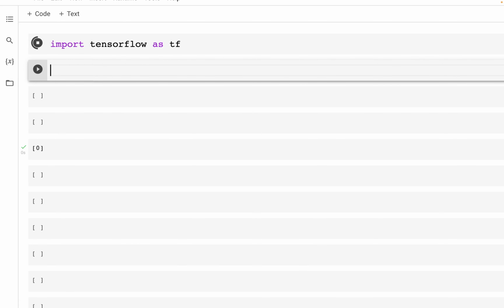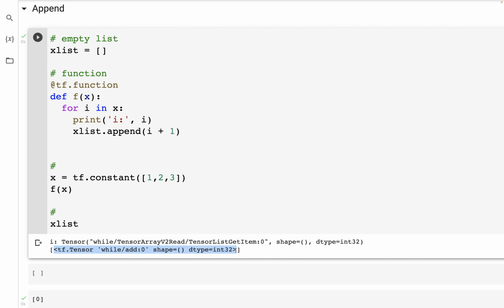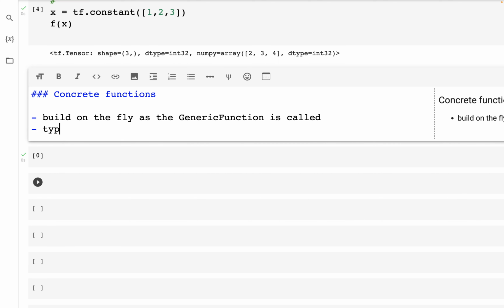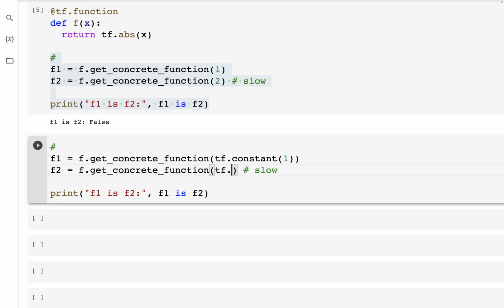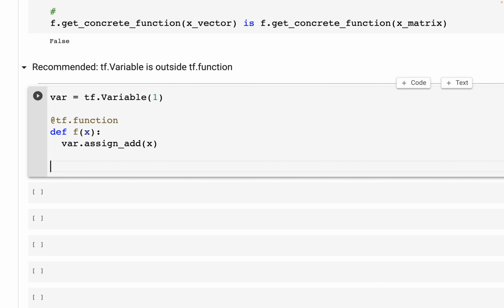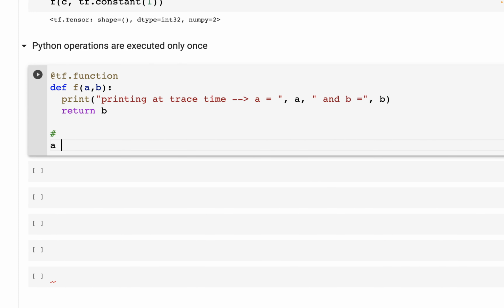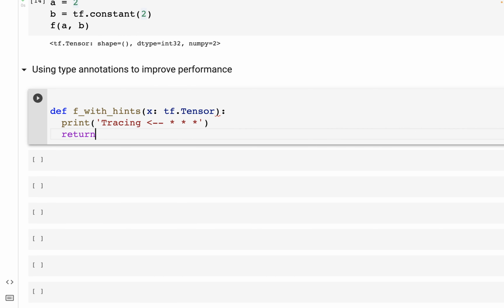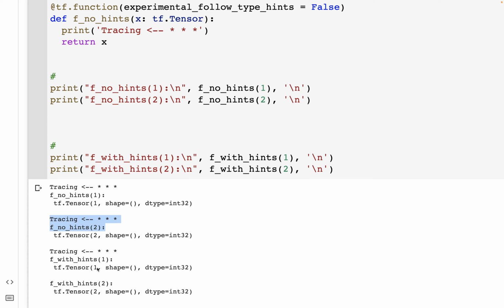#16: tf.function in TensorFlow | Tutorial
The video discusses tf.function in TensorFlow.

Timeline
(Python 3.7.12; TensorFlow 2.8)

00:00 - Begin
00:25 - Create a function: def f(x,y)
00:49 - Decorater to create graph: @tf.function
02:10 - Append: .append()
04:23 - Append: tf.TensorArray().write()
06:50 - Concrete functions: .get_concrete_function()
11:20 - Input signatures
13:40 - Update tf.Variable outside a function
16:35 - Python operations: Tracing
20:20 - Using type annotations: experimental_follow_type_hints=True
25:01 - Ending notes